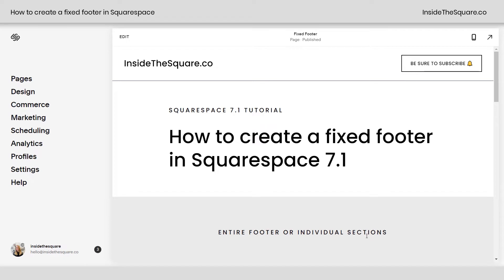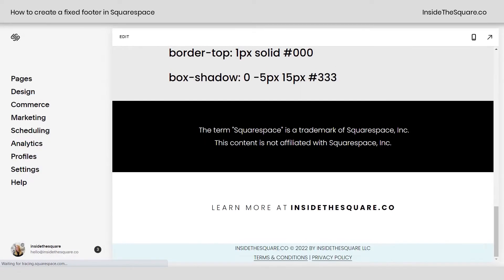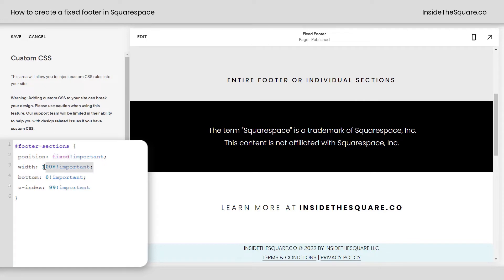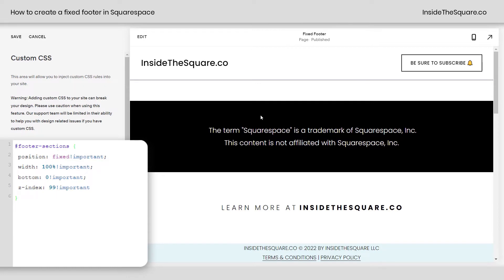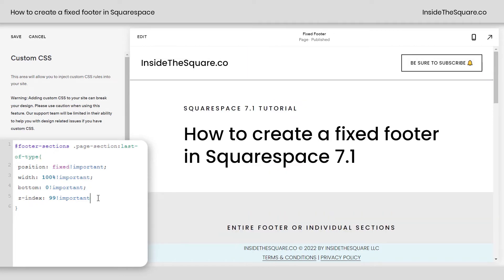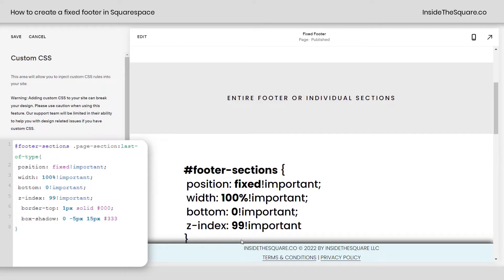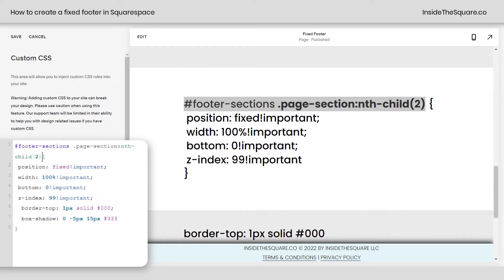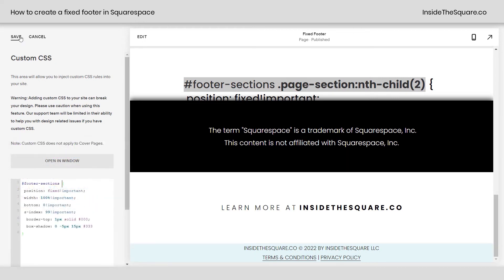How to create a fixed footer in Squarespace // Squarespace CSS Tutorial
Sometimes you’ll have important information and links inside the footer of a website, and making that visible all the time can be really important!

This tutorial will teach you how to use CSS to make sure the footer of your site is always visible.

In this tutorial, we are working with a site that has THREE different sections in the footer! You can use the first code below to make the whole thing visible - always - or use one of the other codes to isolate just the last section, first section, or a specific one you have in mind.

Be sure to install this in your custom CSS because the footer is visible on every page in your Squarespace site! You can add this code to your CSS file by clicking on design and then custom CSS. If you already have  code there, don’t worry! Enter a new line and add this code under it.

Here are the different codes from this tutorial:
Make the entire footer always visible:
footer-sections {
position: fixed!important;
width: 100%!important;
bottom: 0!important;
z-index: 99!important
Make the last section of the footer always visible:
footer-sections .page-section:last-of-type {
position: fixed!important;
width: 100%!important;
bottom: 0!important;
z-index: 99!important
Make the  first section of the footer always visible:
footer-sections .page-section:last-of-type {
position: fixed!important;
width: 100%!important;
bottom: 0!important;
z-index: 99!important
Make the second section of the footer always visible:
footer-sections .page-section:nth-child(2) {
position: fixed!important;
width: 100%!important;
bottom: 0!important;
z-index: 99!important
Want to add a border? Include this code before the final bracket:
border-top: 1px solid #000

Want to add a box shadow? Add this code before the final bracket:
box-shadow: 0 -5px 15px #333